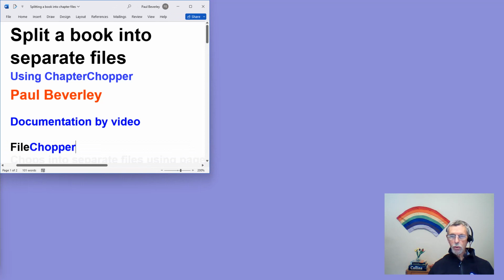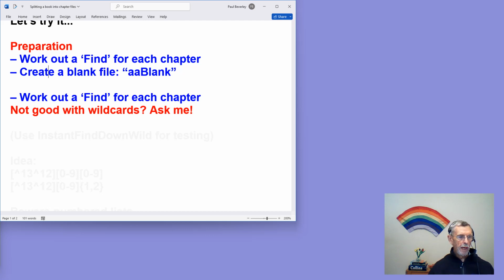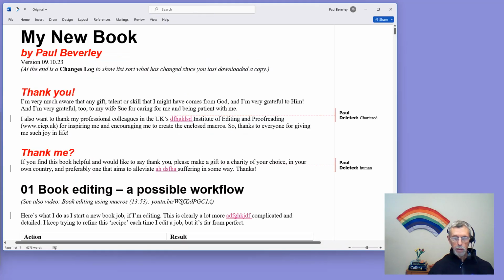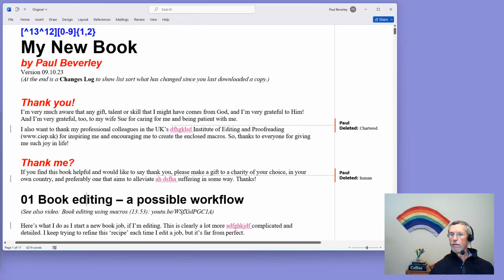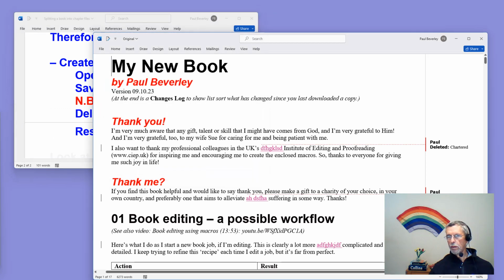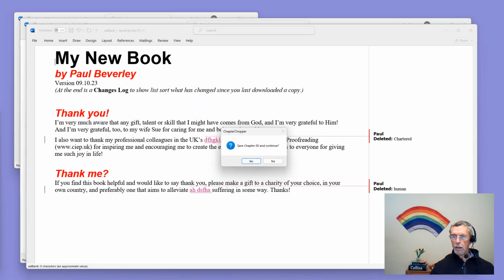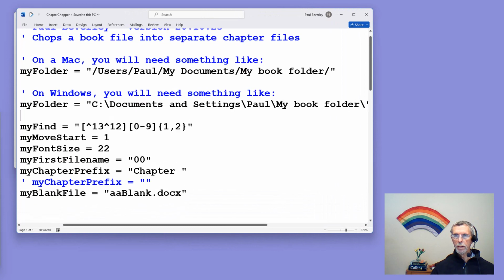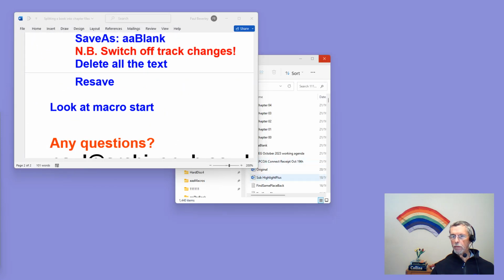ChapterChopper – Split a large file into smaller bits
Documentation video – Hear the explanation and watch it in action